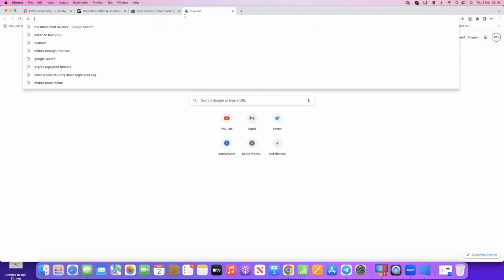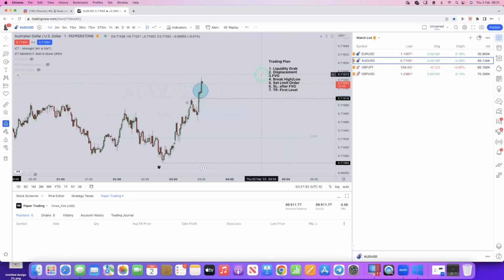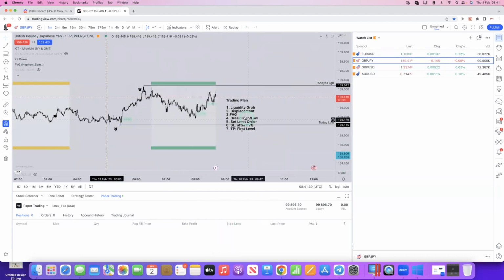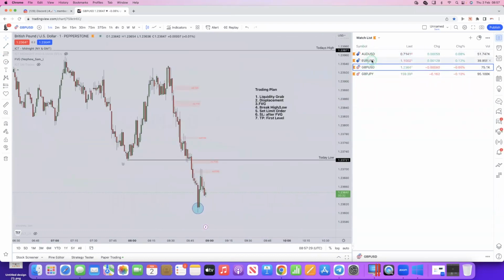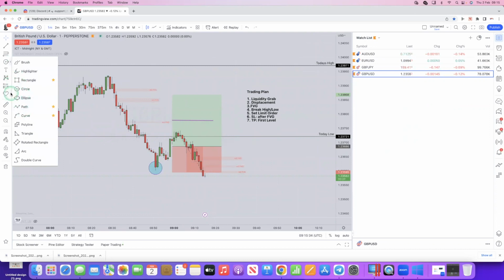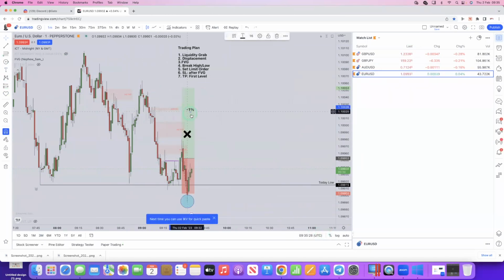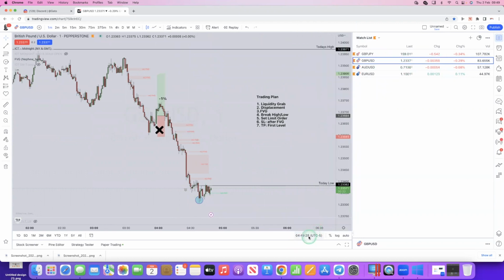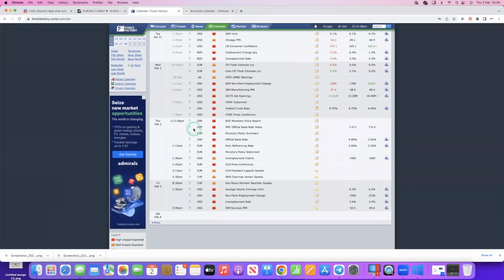My ICT Journey Price Watch Set Ups Due To News Today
So in todays Session i wanted to simply Price watch due to the amount of New for leading up to the NFP we can learn just as much by doing this but at the same time not getting ourselves into trouble pressing that enter trade button

If you want to learn more on this trading plan simply reach out and we can have a chat

Once you learn the real concept of risk management then you are almost there of becoming a true disciplined profitable trader

Trading ICT My Journey Week 2 Day 4 We Could of Passed MFF

Had a great day even though those losses came we kept within the trading model

Everything is live in front of you in my own thoughts and my take on what i see with an aim to hopefully share and help even just one other person to see something they never did before trying to trade this way

We live and we learn.